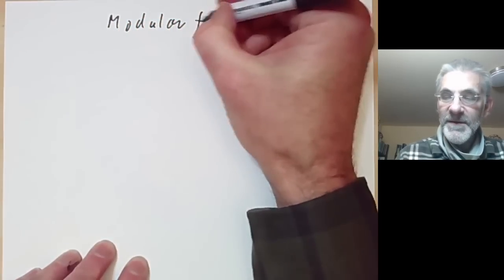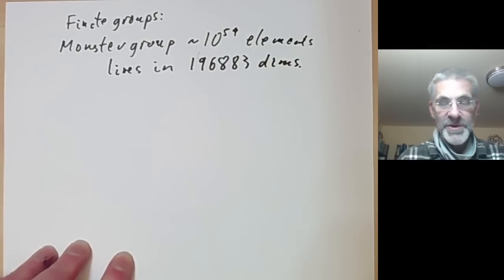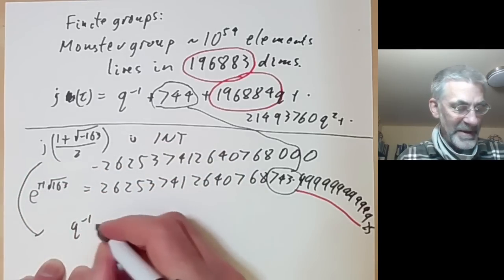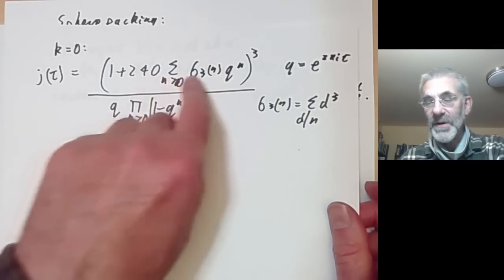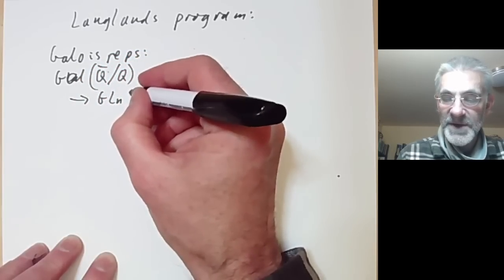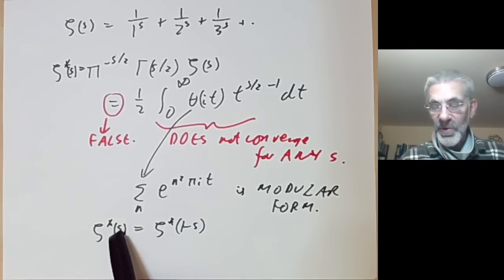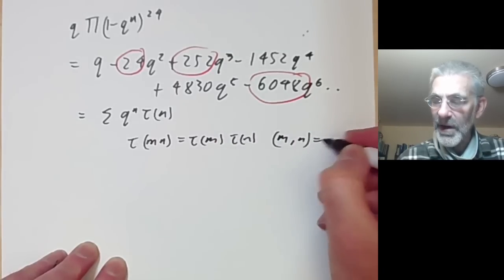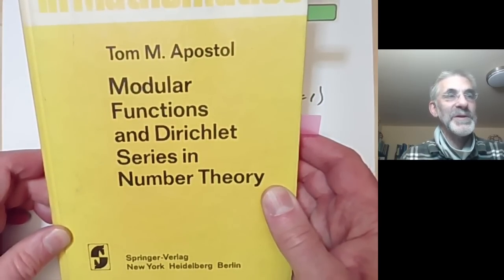Modular forms: Introduction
This lecture is part of an online graduate course on modular forms.

We introduce  modular forms, and give several examples of how they were used to solve problems in apparently unrelated areas of mathematics.

I will not be following any particular book, but if anyone wants a suggestion for a book I recommend "A course on arithmetic" by J.-P. Serre (Chapter VII) and "Modular functions and Dirichlet series in number theory" by T. Apostol.

Typo: at 7:05 the definition of q at the bottom is missing a minus sign in the exponent.